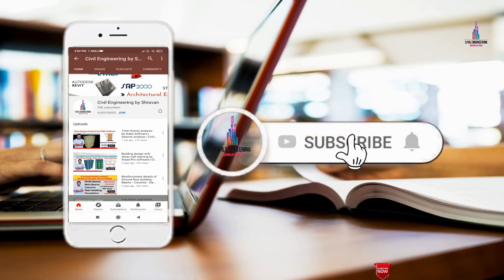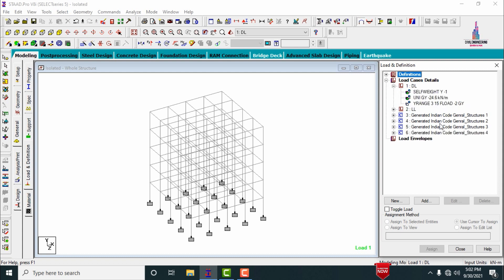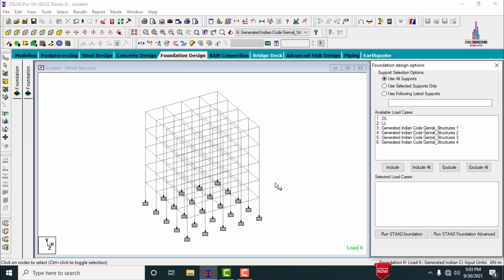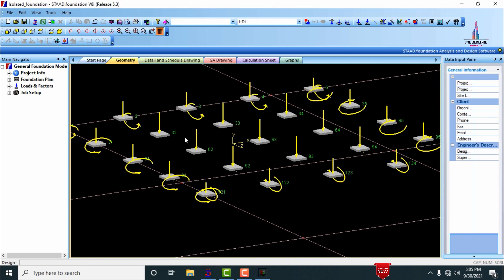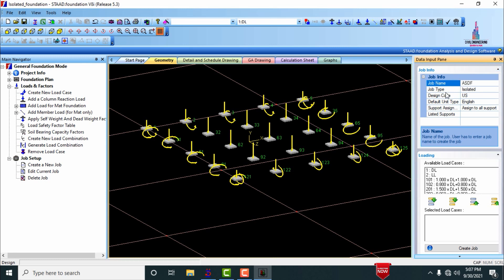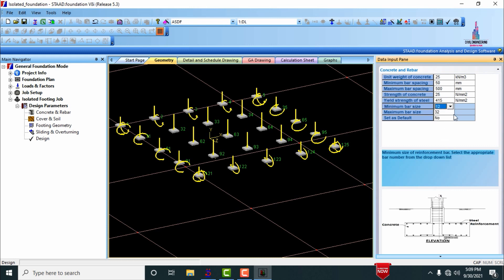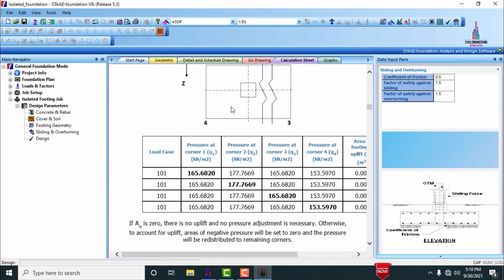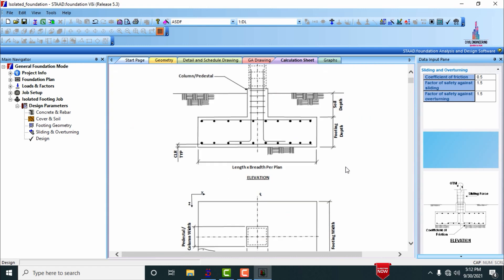Isolated footing design a per IS code using Staad Pro software | civil engineeriing | foundation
Memberships link